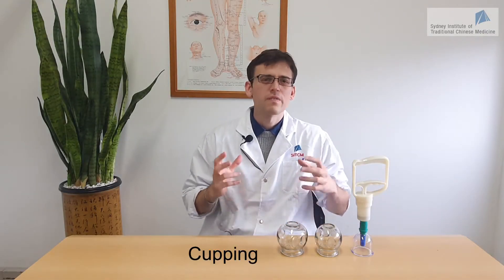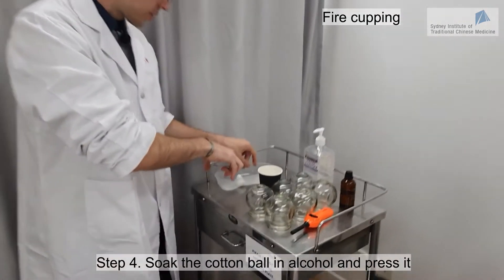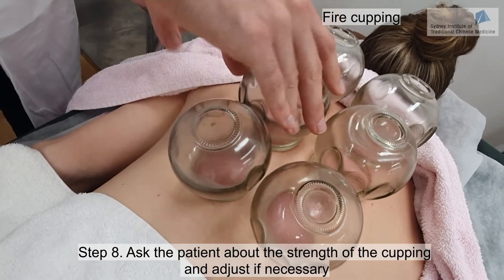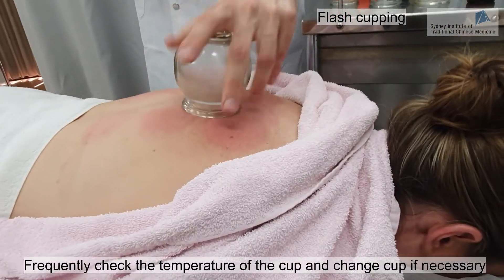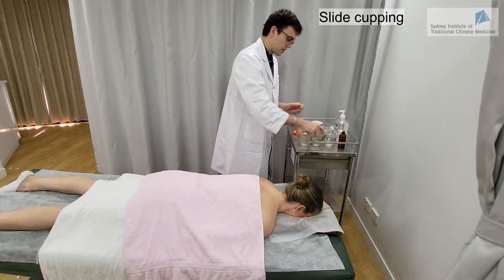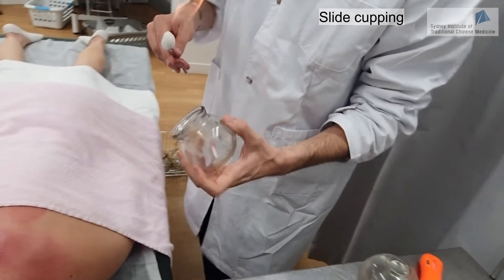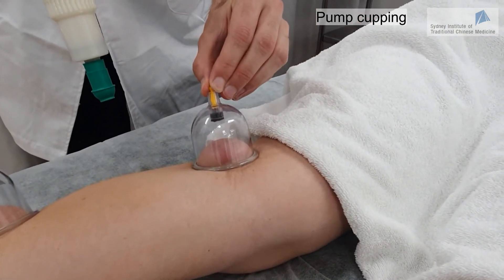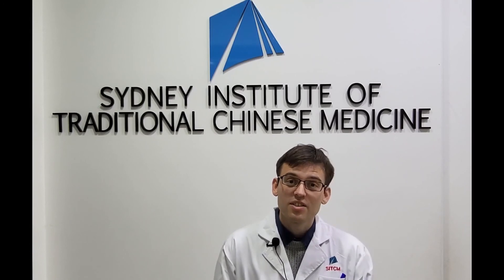Acupuncture Tutorial - Cupping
In this tutorial video, Dr Yoann Birling demonstrates how to conduct cupping therapy in the clinic.

00:00 Introduction
01:30 Fire cupping
06:36 Flash cupping
08:54 Slide cupping
13:43 Pump cupping
15:37 Cupping marks
16:42 Precautions

You can find more information about Dr Yoann Birling